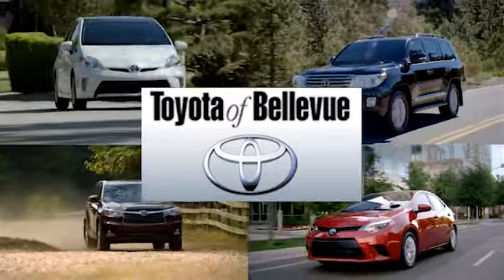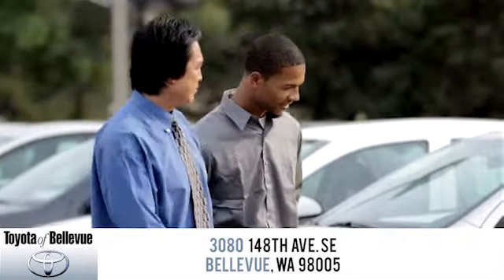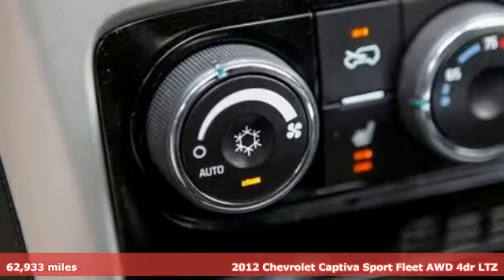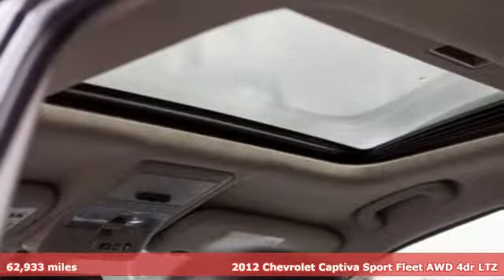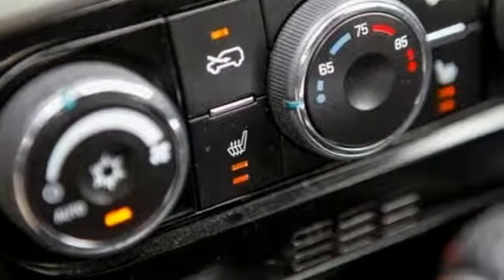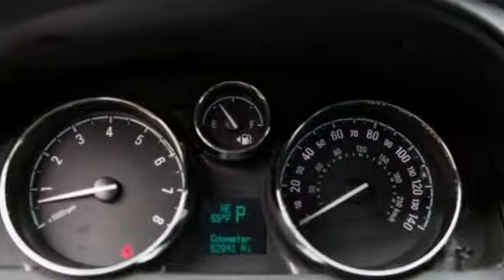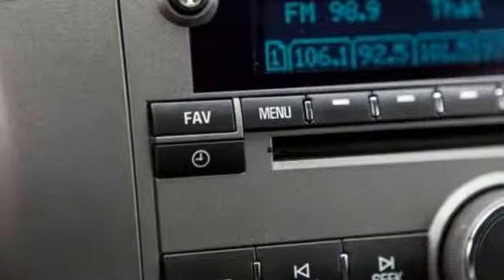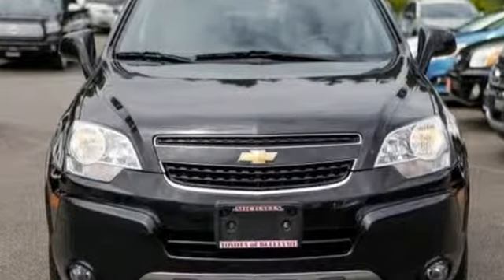Used 2012 Chevrolet Captiva Sport Fleet Bellevue WA Seattle, WA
Year: 2012
Make: Chevrolet
Model: Captiva Sport Fleet
Trim: LTZ
Engine: 6 Cyl - 3.0 L
Transmission: Automatic
Color: Black Granite Metallic
Interior: Black
Mileage: 62933
Stock #: T91209B
VIN: 3GNFL4E5XCS616015
p Only 62,933 Miles! Boasts 22 Highway MPG and 16 City MPG! This Chevrolet Captiva Sport Fleet delivers a Gas V6 3.0L/183 engine powering this Automatic transmission. TRANSMISSION, 6-SPEED AUTOMATIC (STD), SEATS, DELUXE FRONT BUCKET (STD), LTZ PREFERRED EQUIPMENT GROUP includes standard equipment. pstrong This Chevrolet Captiva Sport Fleet Features the Following Options /strongbr / LICENSE PLATE BRACKET, FRONT, ENGINE, 3.0L DOHC, V6 SIDI (SPARK IGNITION DIRECT INJECTION) with VVT (Variable Valve Timing) (264 hp [196.8 kW] @ 6950 rpm, 222 lb-ft [299.7 N-m] @ 5100 rpm) (STD), BLACK, LEATHER-APPOINTED SEAT TRIM, BLACK GRANITE METALLIC, AUDIO SYSTEM, AM/FM STEREO WITH CD PLAYER AND MP3 PLAYBACK seek-and-scan, digital clock, auto-tone control, Radio Data System (RDS), speed compensated volume, TheftLock, auxiliary input jack, and Universal Serial Bus (USB) port (STD), Wipers, Rainsense, Wipers, front intermittent with washer, Wiper, rear intermittent with washer, Windows, power with driver Express-Down, Wheels, 17"" x 7"" (43.2 cm x 17.8 cm) polished forged aluminum. /p pstrong Stop By Today /strongbr Come in for a quick visit at Michael's Toyota of Bellevue, 3080 148th Ave SE, Bellevue, WA 98007 to claim your Chevrolet Captiva Sport Fleet!/p

Address:
3080 148th Avenue SE